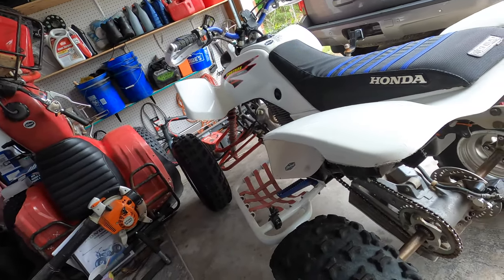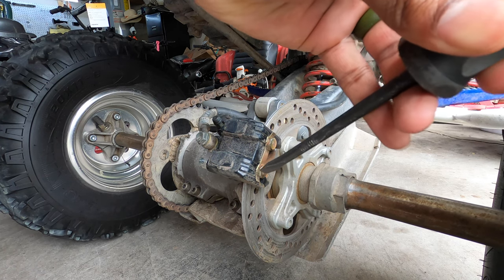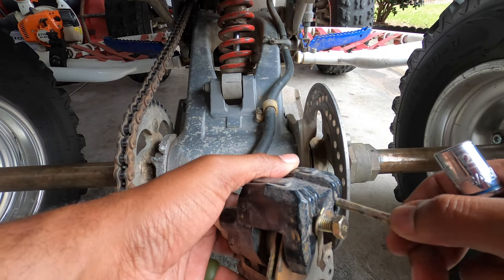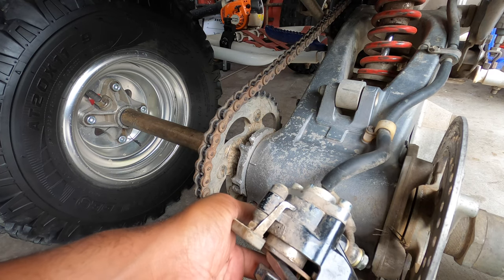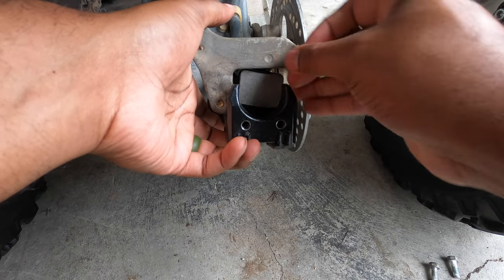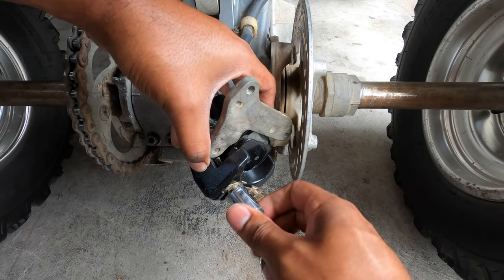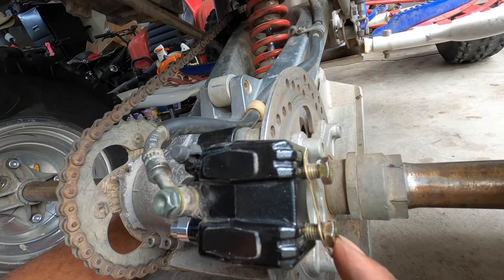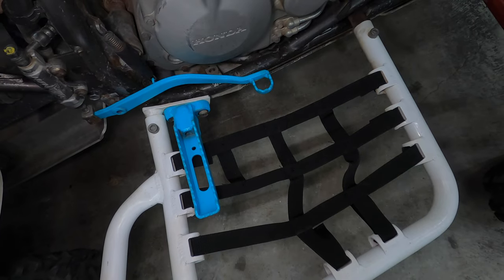Honda 400EX Rear Brake Pad Replacement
Went to go ride the last time in Cheraw, SC and killed the rear brake pads, so lets get those replaced!

Links to Products used:
Brake Pads
Niche: